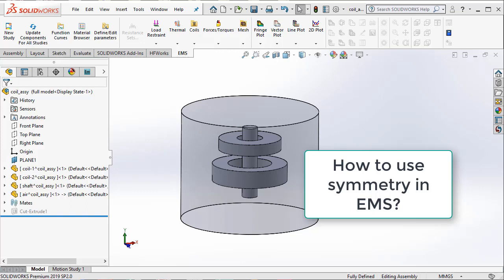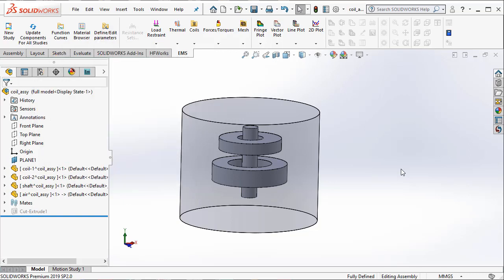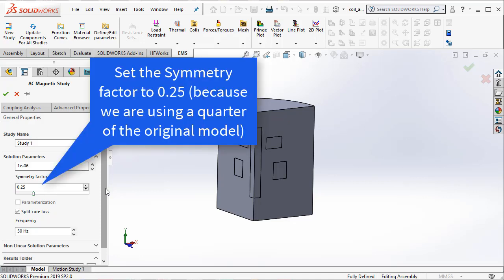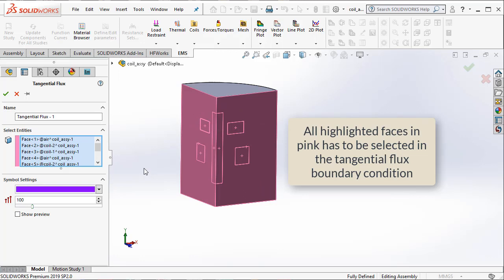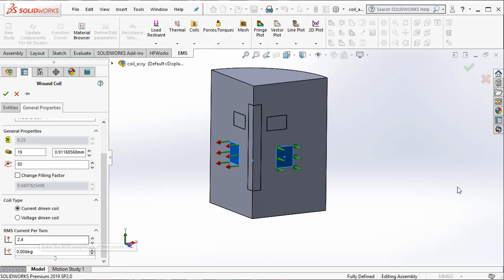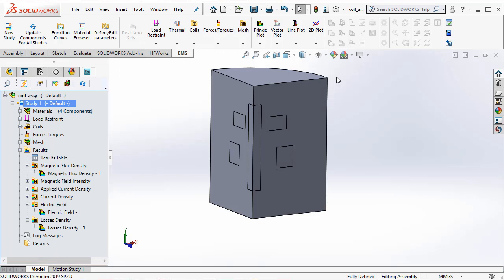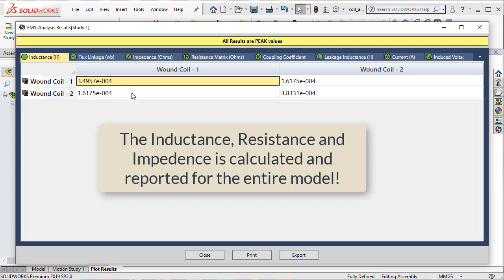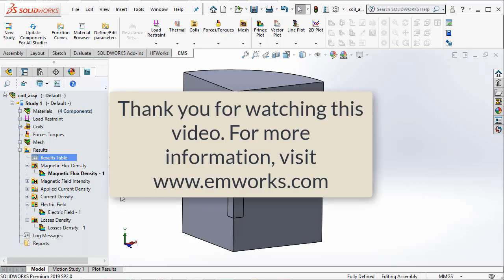Symmetry In EMS for SOLIDWORKS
In this video we will see how to apply symmetry boundary conditions in EMS and what you need to know about the results.